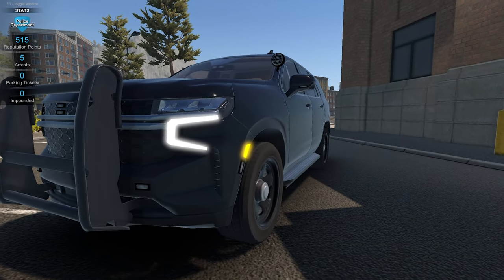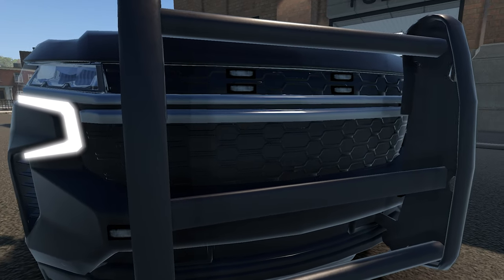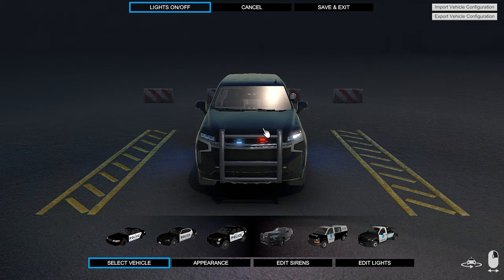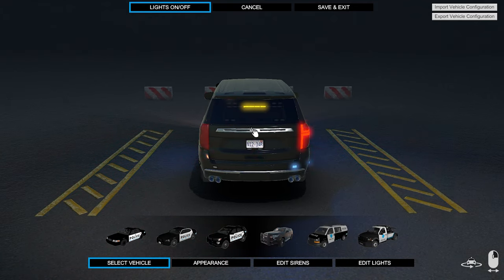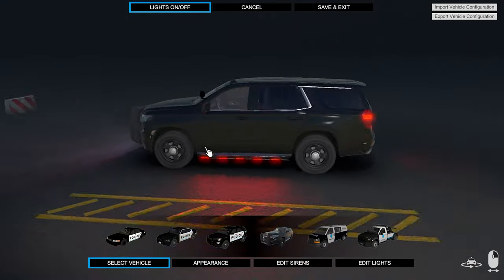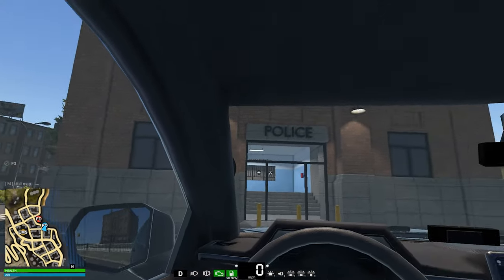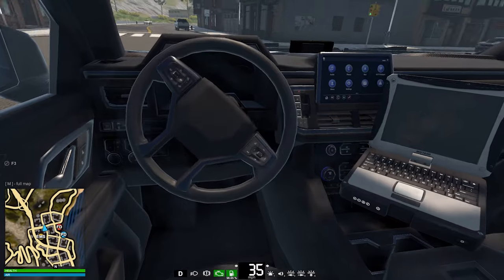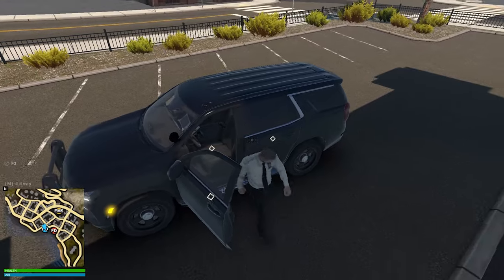Siren Update and the new full size SUV Flashing Lights